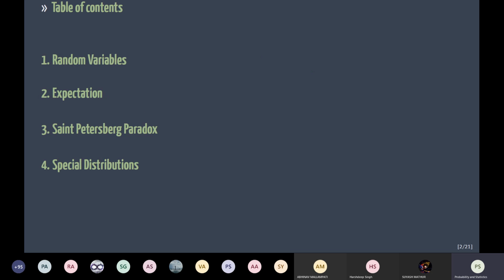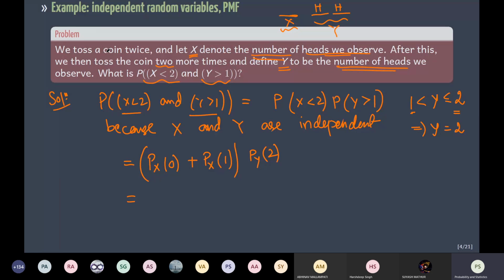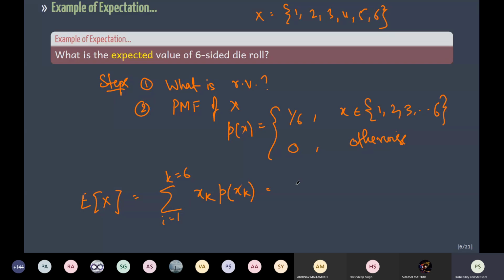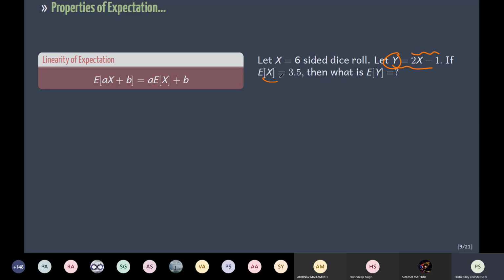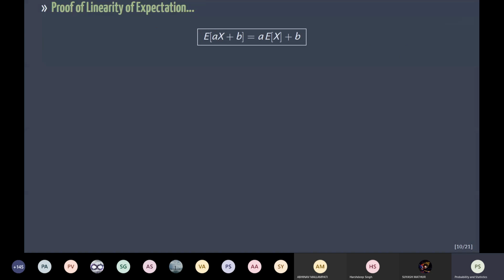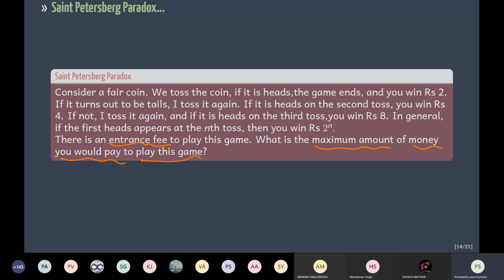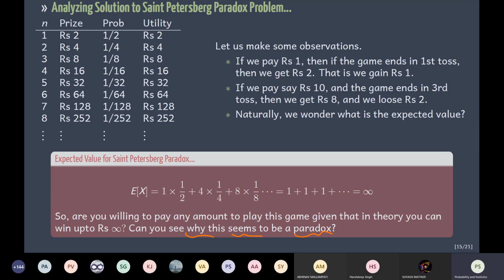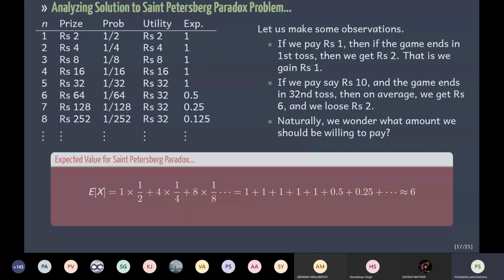lecture 14 video